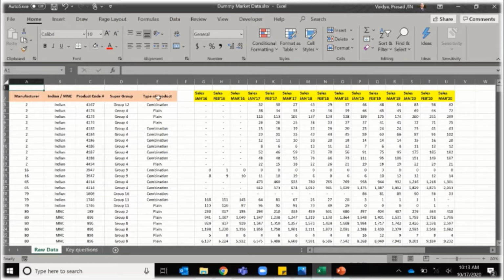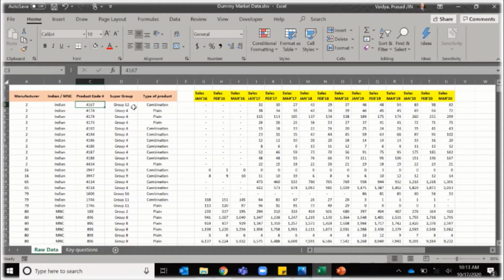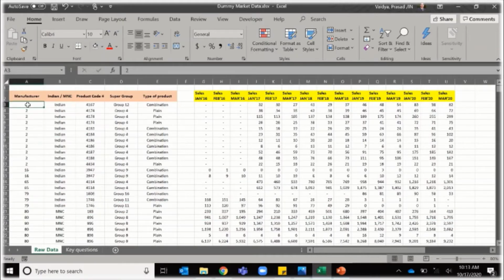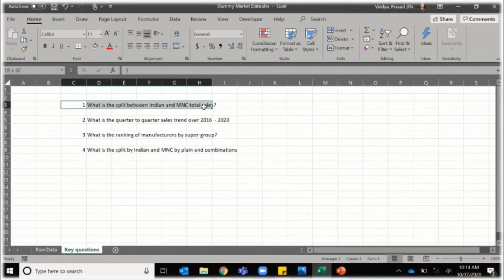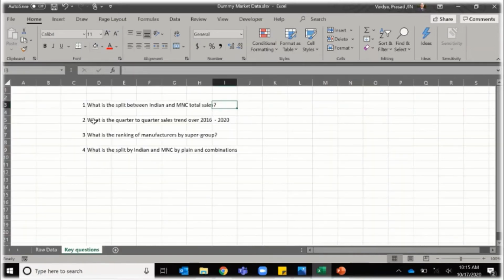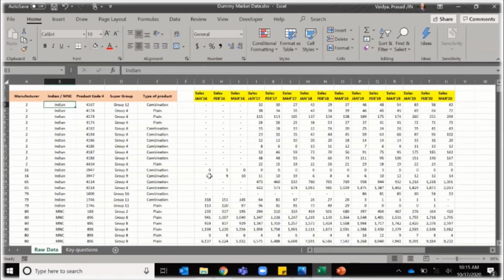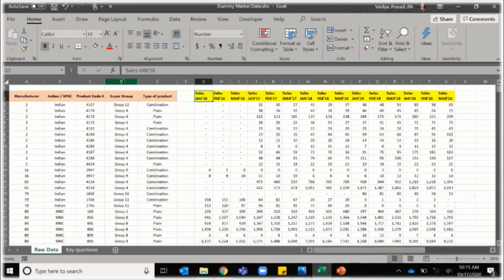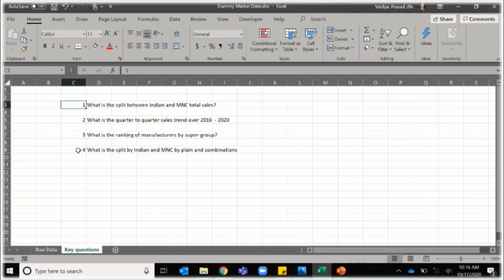Basics of a Pivot Table in Microsoft Excel (Part 1 of 3)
Hello,

This is a series of 3 videos giving the detailed understanding of the basics of making a Pivot Table. The 3 parts include -

(i) Understanding data before making a pivot table
(ii) Reasons for using a Pivot Table instead of manual formulae based summary tables
(iii) Defining a few data queries to be solved by using the Pivot Table in Part 3

(i) Simple steps to create a Pivot Table in Excel from a data table
(ii) Structure of a pivot table
(iii) 2 best practices to make life easier with a pivot table

Addressing the 4 data queries identified in Part 1